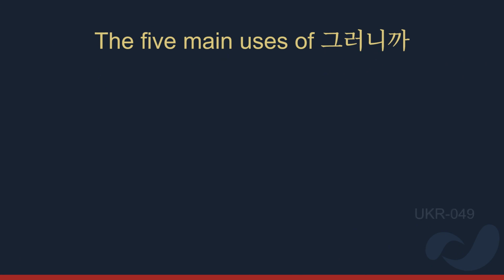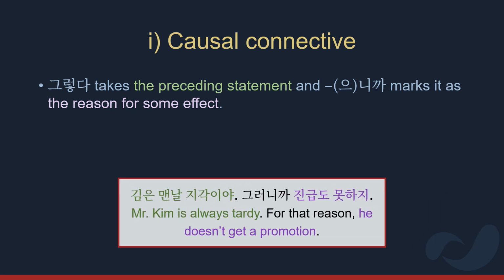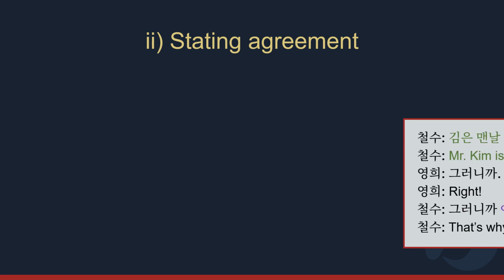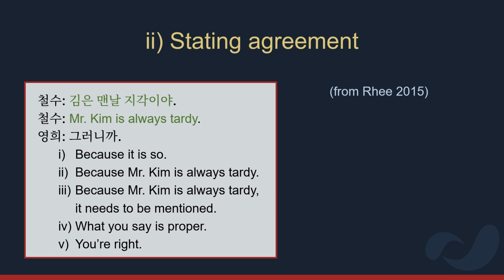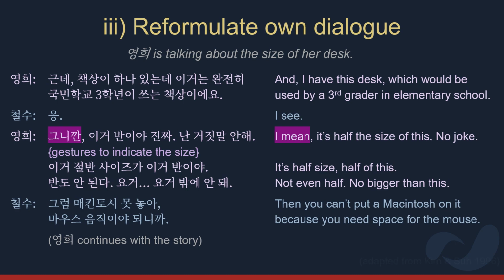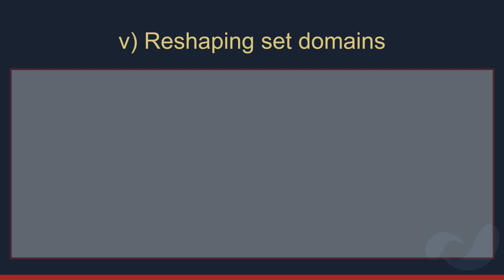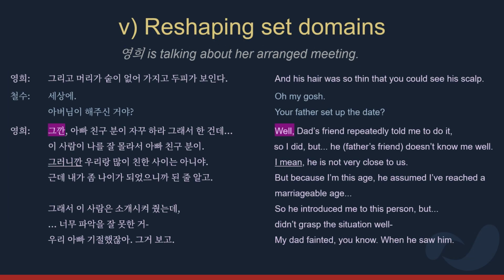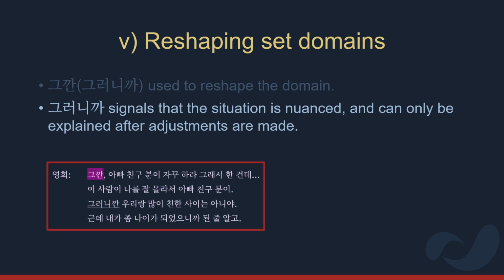그러니까 in actual use [UKG-009]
그러니까 is very commonly used in conversations and is used in several different ways. It's not only used to mean 'because is so' and is also used for various interactive motivations. This video attempts to explain the various use of 그러니까 by analysing dialogues in which it occurs.

The five main usages are as follows:
i) Causal connective
ii) Stating agreement
iii) Repair own dialogue
iv) Repair other’s dialogue
v) Reshaping set domains

Many thanks to the voice actors who appear in this video.

The following papers were used as research:
— Kim, H. S. Reshaping the response space with kulenikka in beginning to respond to questions in Korean conversation. (2013). Journal of Pragmatics, 57, 303–317.
— Kim, K., & Suh, K. Dealing with prior talk: discourse connectives in Korean conversation. (1996). Japanese/Korean Linguistics, 5, 83-99.
— Park, S. Kulenikka-Prefaced Utterances (KPUs) in Other-Initiated Other-Repair (OIOR). (2015). The Korean Language in America, 19(1), 4–35.
— Rhee, S. On the emergence of Korean markers of agreement. (2015). Journal of Pragmatics, 83, 10–26.